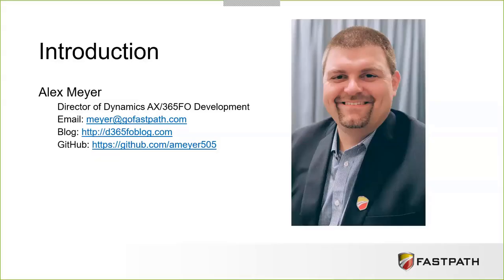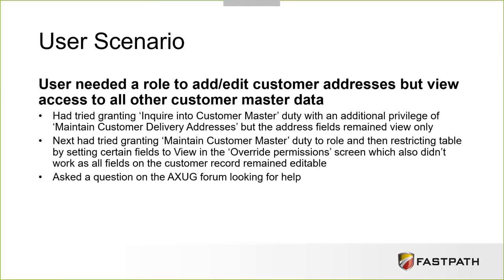Design Least Privilege Security for Dynamics 365 for Finance and Operations | Fastpath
We are all concerned with security – in every aspect of our lives. We are especially concerned with security and control when it comes to our business processes. In this on-demand webinar, we will walk through the necessary steps to take a least privilege methodology to secure your Microsoft Dynamics 365 environment. The least privilege methodology is the process of reducing a user’s access, so they are only allowed to perform the tasks necessary within the application. This is important for several reasons:
1. Environment Risk – if a user has more access than needed, they may intentionally or inadvertently perform actions that could put your company at risk.
2. User Licensing – since licensing is tied to user access, ensuring least privilege access is followed could save your company money on licensing costs.
3. Segregation of Duties – following the same idea as environment risk, if a user has more access than needed, they may have unnecessary segregation of duties violations that go unaddressed.